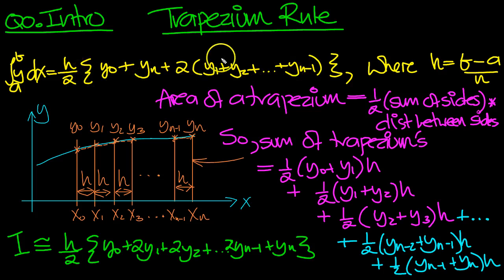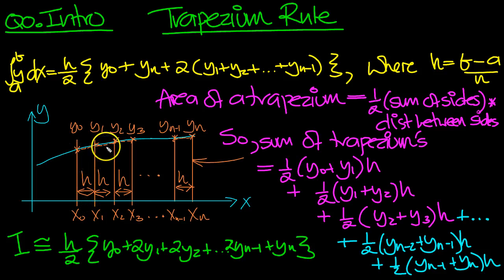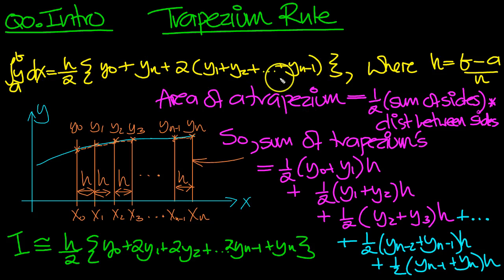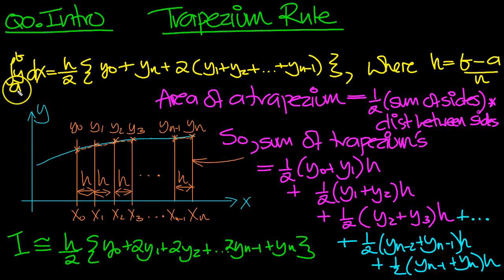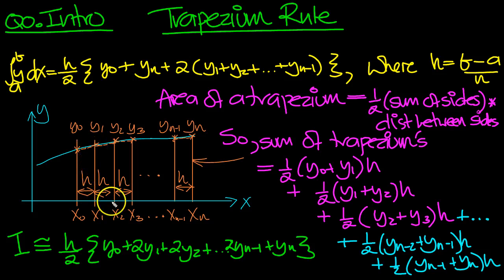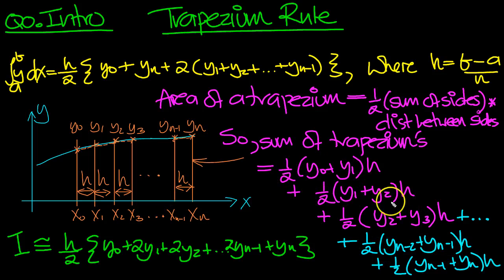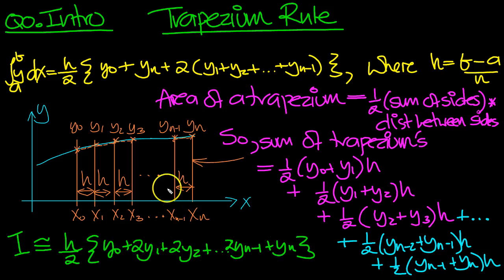Trapezium Rule Q0